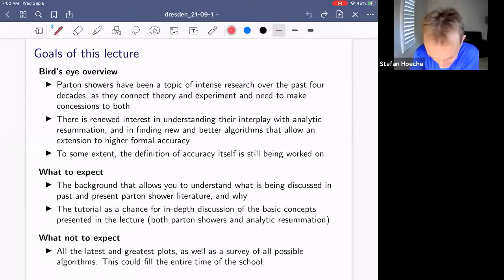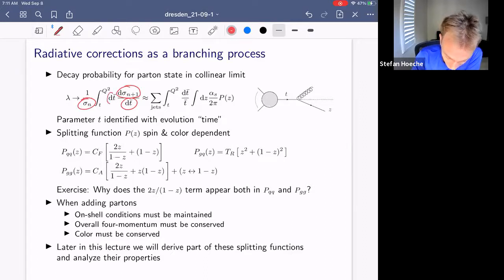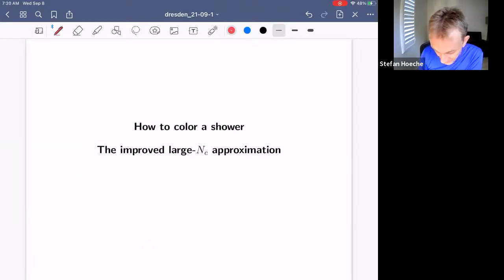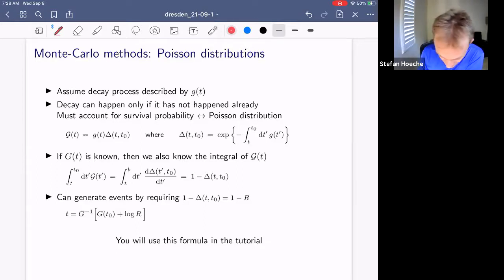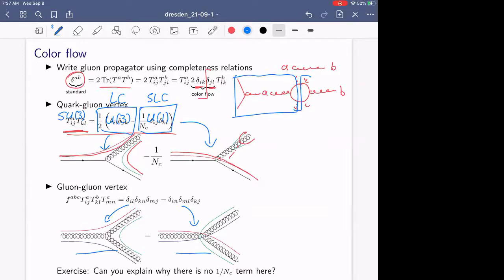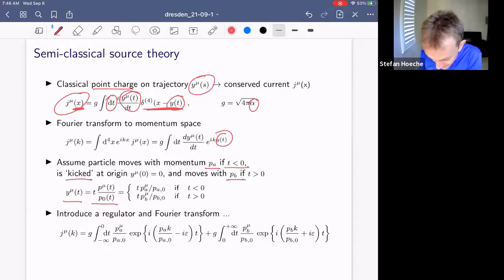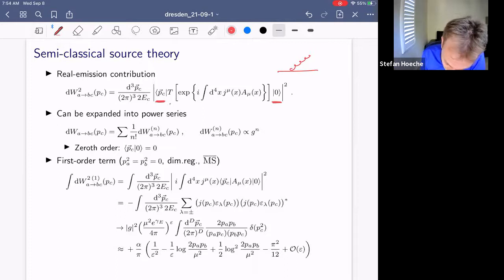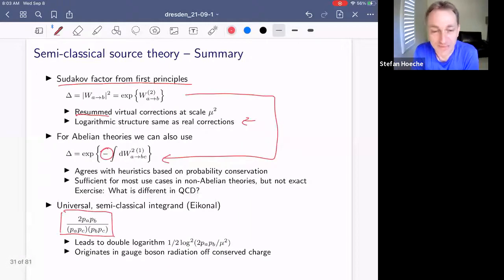Parton Showers #1 Stefan Hoeche